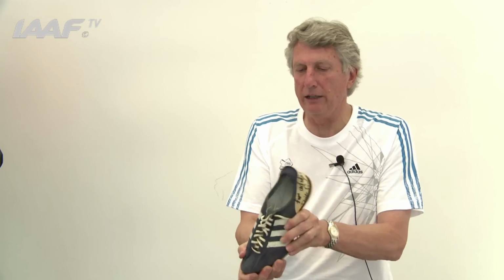Legends of Athletics - Dick Fosbury - Part 03